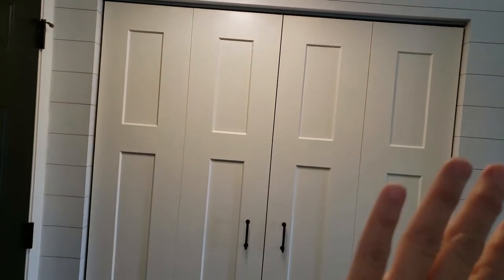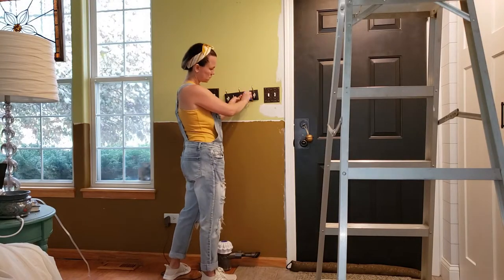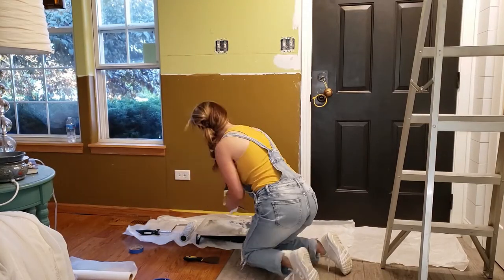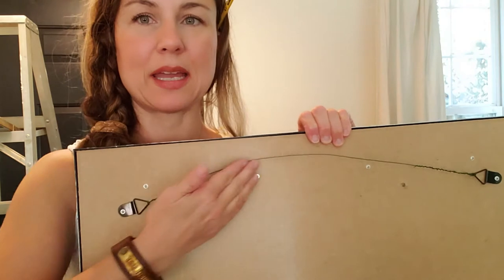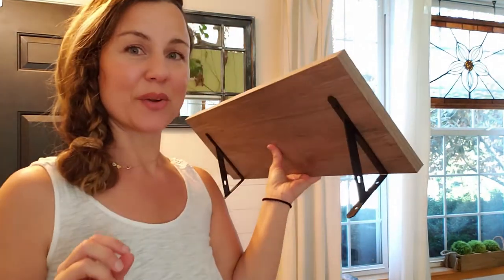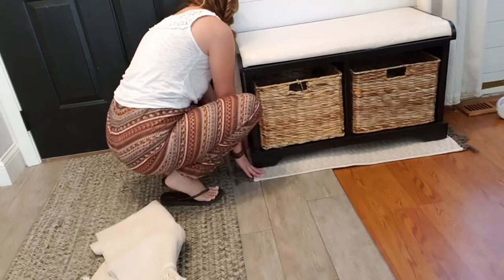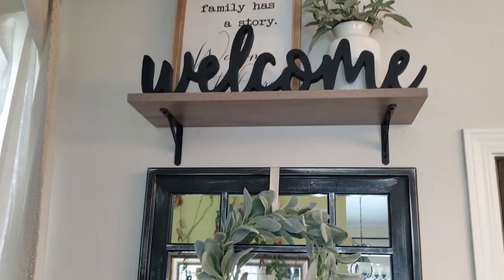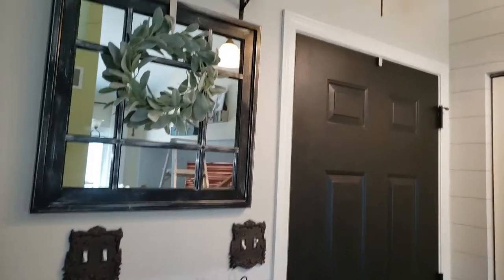DIY ENTRYWAY MAKEOVER ON A BUDGET/ENTRYWAY IDEAS/ MODERN FARMHOUSE ENTRYWAY/ ENTRYWAY DIY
In todays makeover on a budget I will be giving our entryway a DIY makeover on a budget that is both beautiful and functional! This video is filled with budget friendly DIYs that anyone can do and I hope it gives you a ton of modern farmhouse decorating ideas and DIY inspiration for your entryway!

Product Links used in this modern farmhouse front entryway makeover list below:

Threshold Shiplap Wallpaper

Rustic Entryway Hooks-12 Pack Farmhouse Hooks with Metal Screws Included, Black Decorative Wall Mounted Rustic Coat Hooks Rack, Double Vintage Organizer Hanging Wire Hook Clothes Hanger

Wall Hanging Small Storage Baskets - Water Hyacinth & Paper Woven Hanging Baskets Set 2

SUPERJARE Wall Mounted Floating Shelves, Set of 2, Display Ledge, Storage Rack for Room/Kitchen/Office - Cream Gray

Benjamin Moore Paint
Classic Grey OC-23 in Regal Collection in Eggshell finish
(The paint can be purchased at your local hardware store that carries Ben Moore products)

CREATE/DECORATE FRONT ENTRYWAY CHEAP AND EAST TIPS

Also check out my Etsy shop for that Mighty Mama Apparel and More:
MightyMamaPower